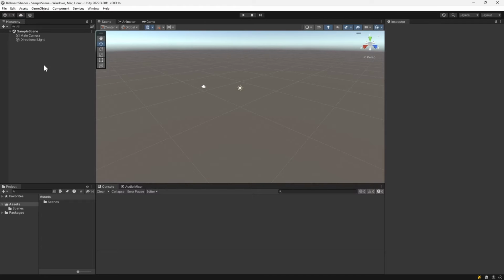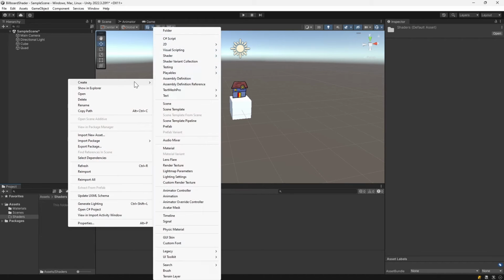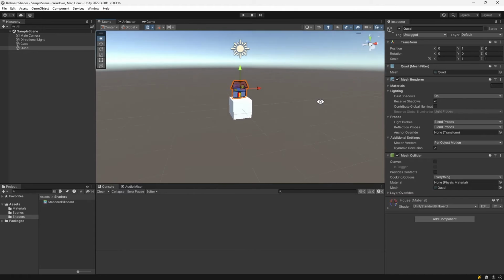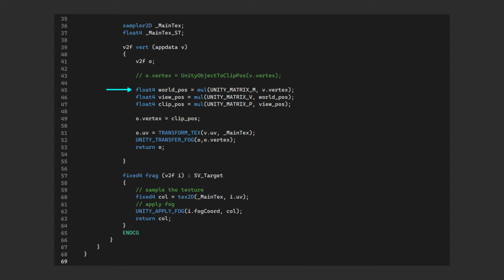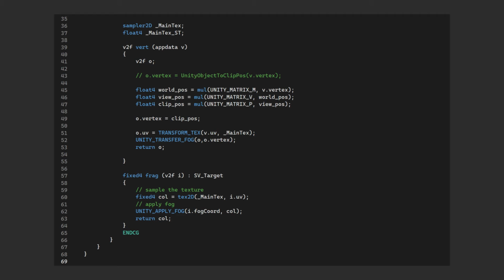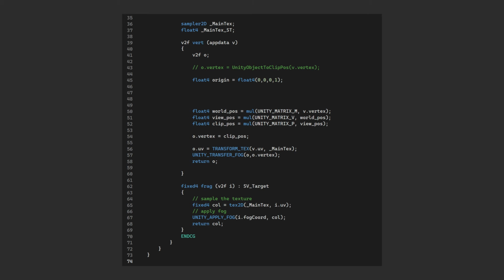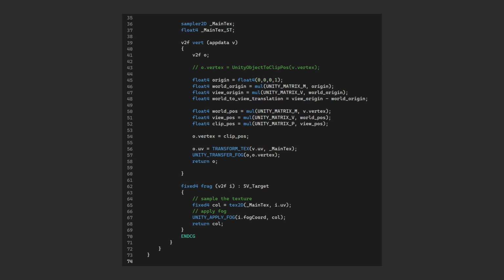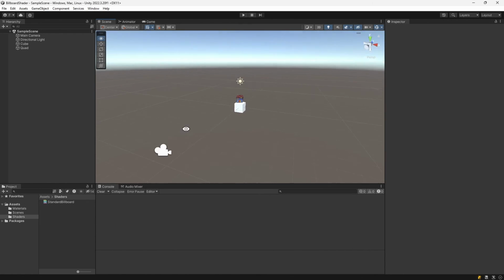Unity shader stories - Billboard shader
When you want to use a 2D image in a 3D scene in Unity you will likely want to use a billboard effect to ensure it is always faced towards the camera. This can be used for an icon above a game element such as health box, a health bar on enemies or key point in a map.

In a previous tutorial I created a C# script you could attach to objects you wanted to face the camera, but this updates the objects every frame and isn't very performant. In this version we create a shader to do this for us which should be far quicker.

I explain how objects are taken from their local model space and mapped into the world using the Unity Model, View and Projection (MVP) matrices, and how we can adapt this to create a billboard that always looks at our camera.

Chapters:
0:00 Introduction and scene setup
1:10 Creating a transparent shader
2:30 MVP matrices
4:30 Billboard code